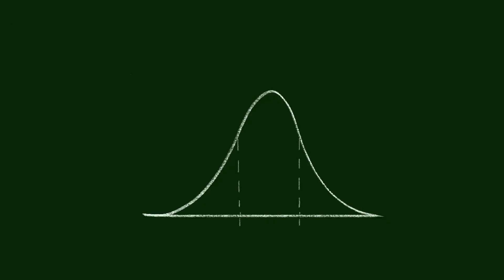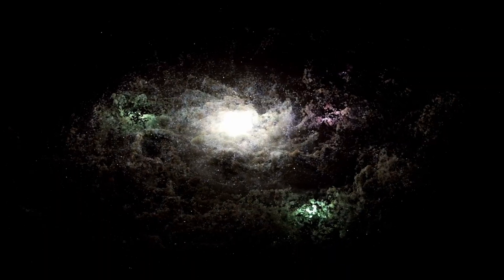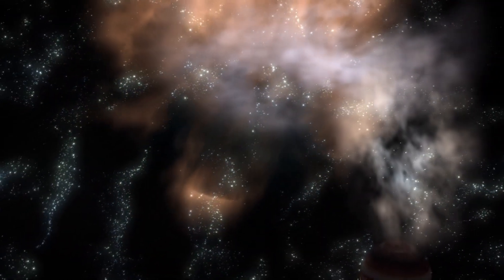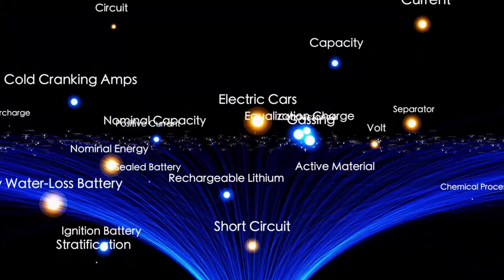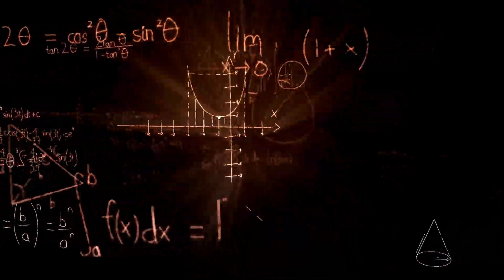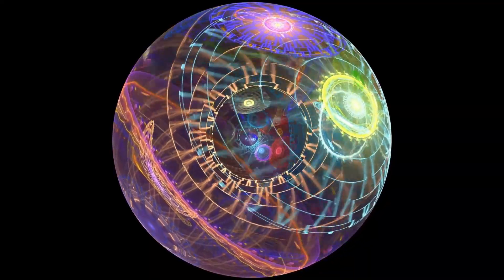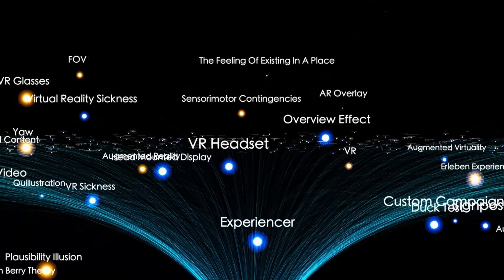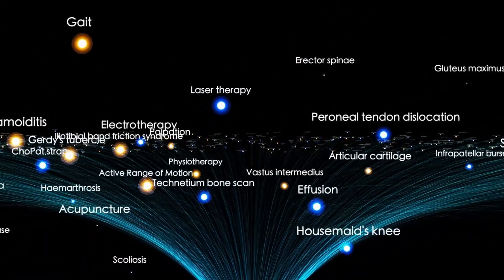James Webb Telescope Just Detected Something ALIVE in 3I/ATLAS